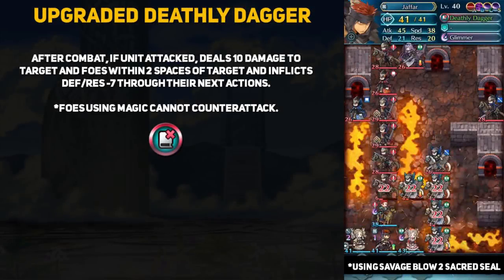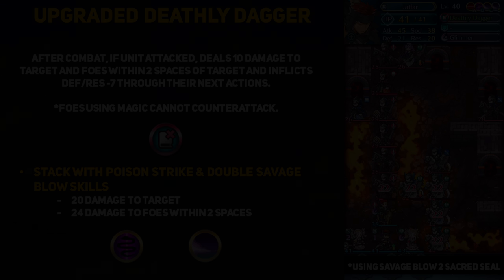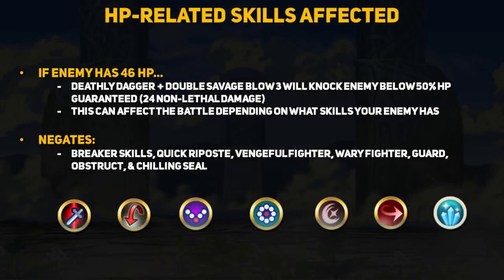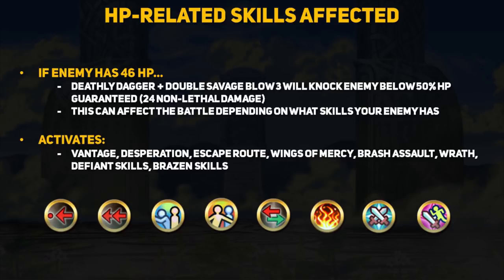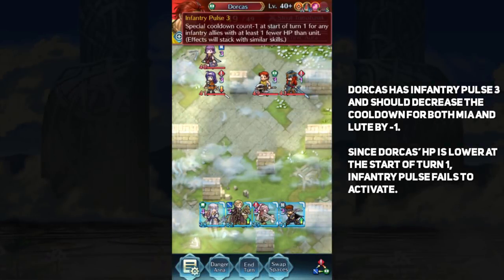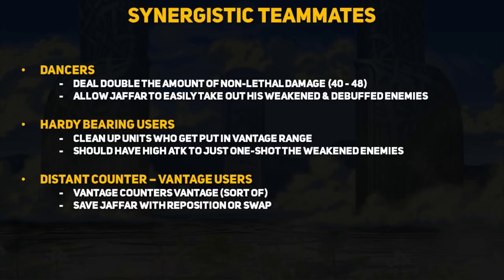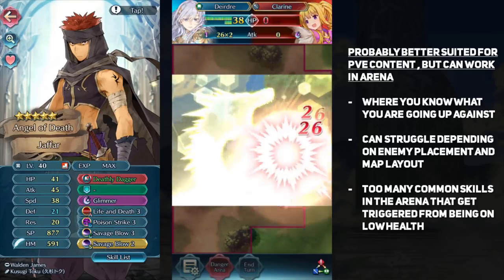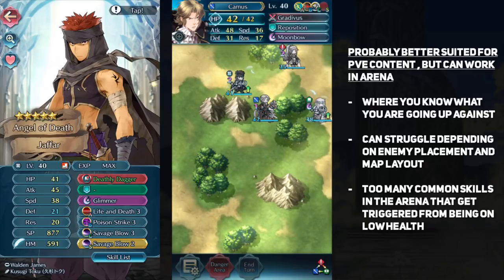Jaffar’s Upgraded Deathly Dagger (24 Splash Damage Build) - Fire Emblem Heroes Guide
In this video we cover Jaffar’s Upgraded Deathly Dagger and take advantage of its buffed up effect.  With Poison Strike and Savage Blow, Jaffar can become the Angel of Death he was meant to be.

Songs Used from the Fire Emblem Warriors OST:
1.  Prelude (Warm Blaze)
2. With the Stars
3. Conquest (Flames)